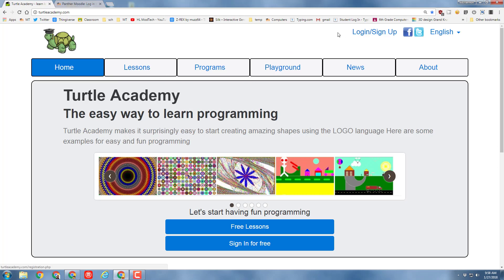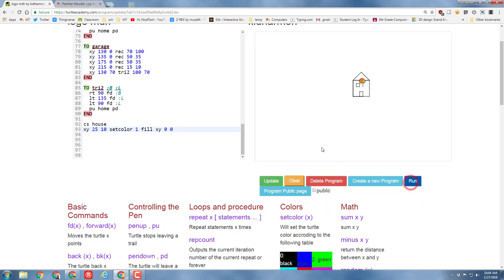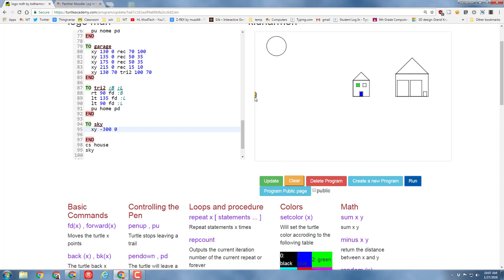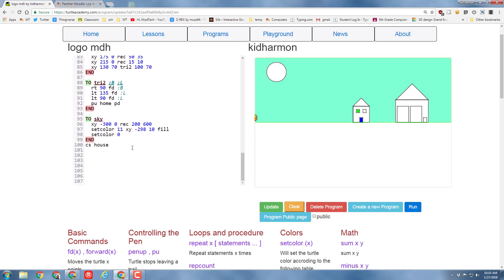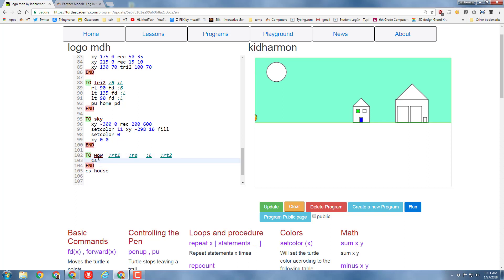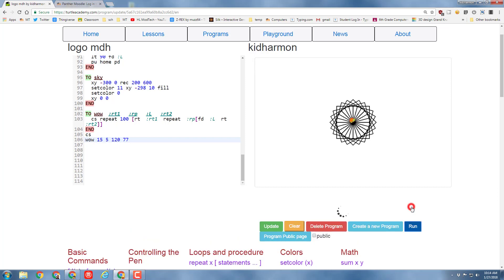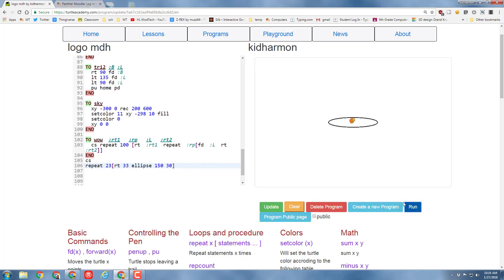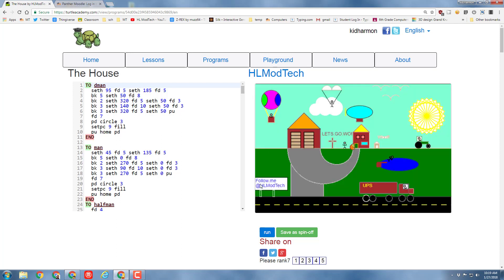Programming Logo - Turtle Academy - Lesson 5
Life is better with color! Check out how easy it is to incorporate color in your LOGO projects. If that is not enough... the WOW command is unveiled. Have fun and see what awesome creations you can come up with. You can share your own amazing wow codes for others to try out in the comments.